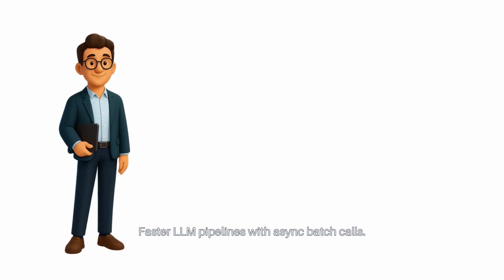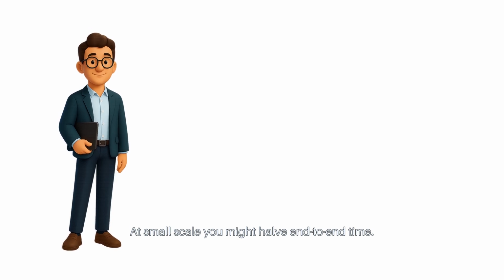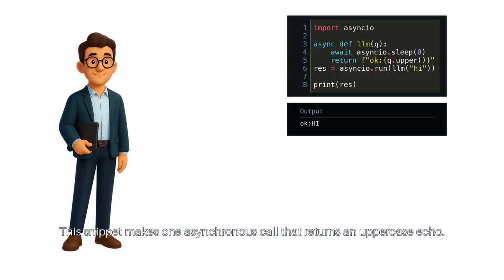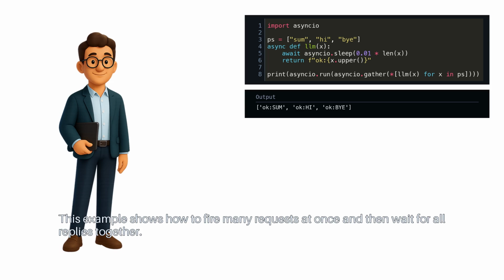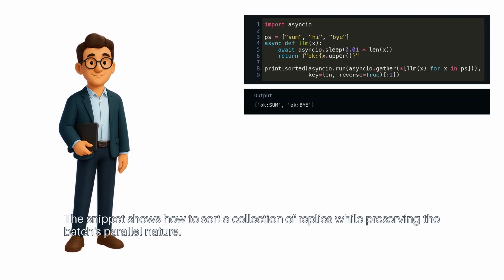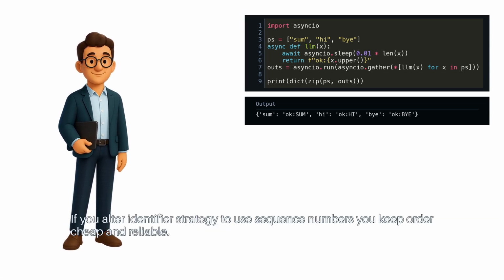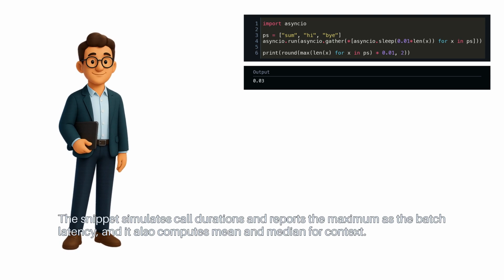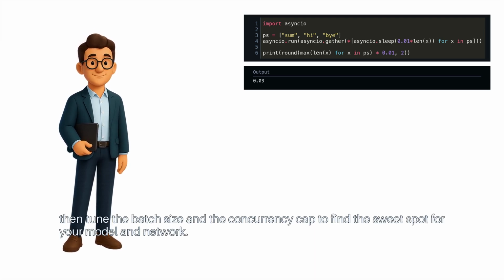Async LLM Batching in Python: Keep Order, Go Faster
| Faster LLM pipelines with async batch calls: see a minimal Python (asyncio) pattern to run many requests concurrently, keep prompts aligned with replies, and estimate batch latency. Learn echo testing, simple ranking, identity mapping, and throughput vs. concurrency trade-offs so you can tune caps and avoid rate limits. Practical outcome: reduce end-to-end latency at small scale, measure max/mean/median batch times, and safely post-process top results.